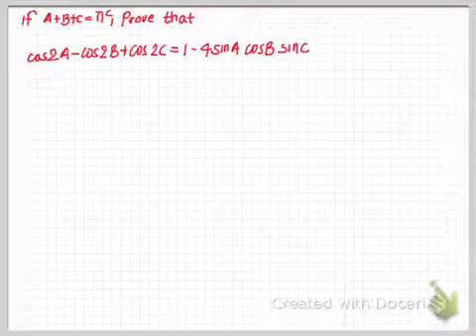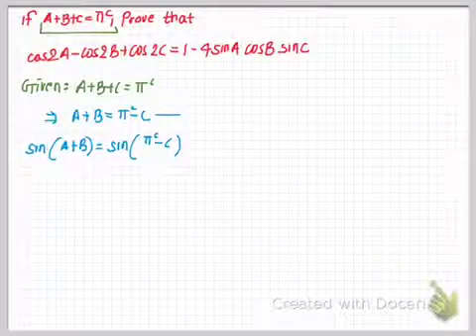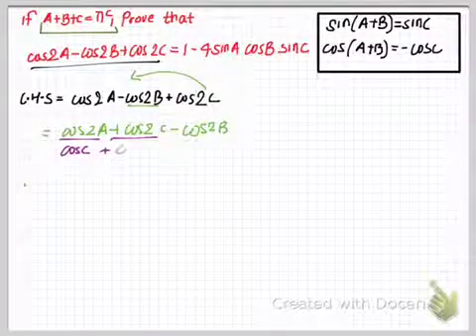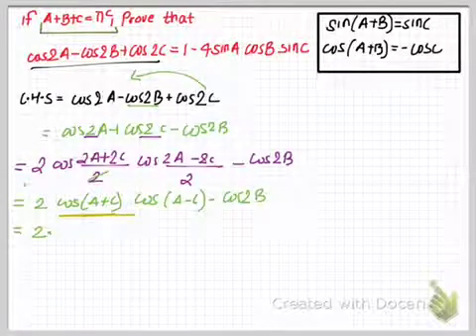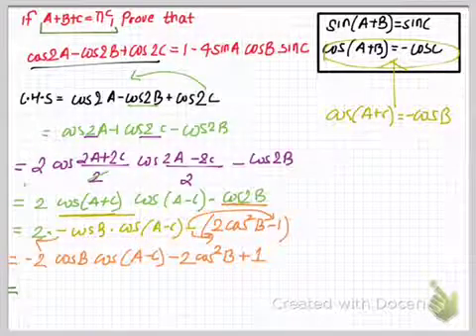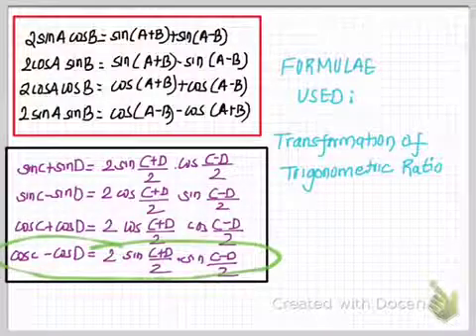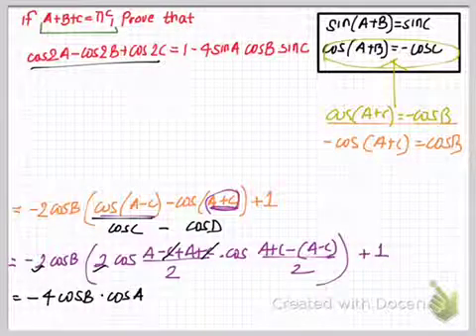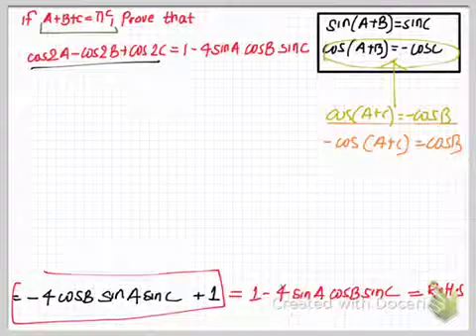3.How to solve conditional trigonometry identities questions for grade 10 and SEE students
Easy tips, tricks and step by step explanation on trigonometry proof questions for grade 10. Master your trigonometry skills with these tutorial.